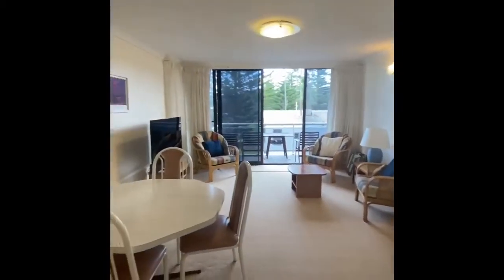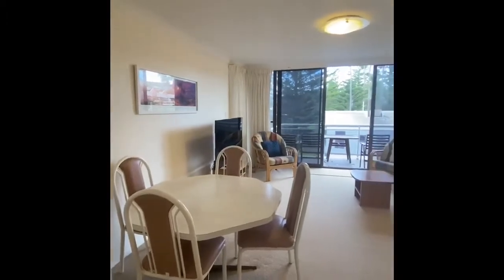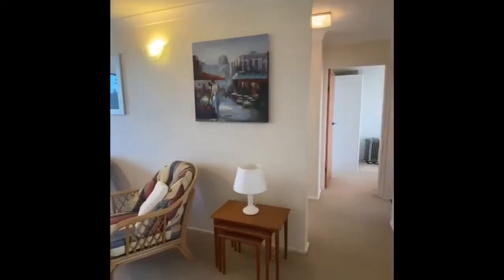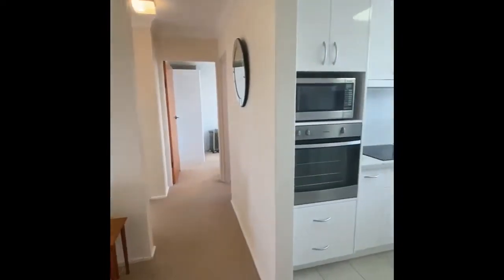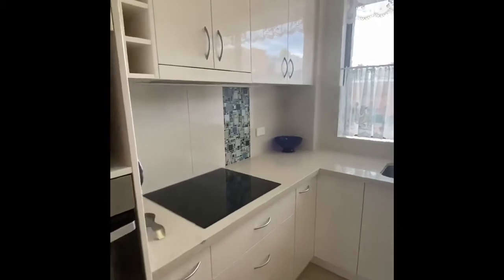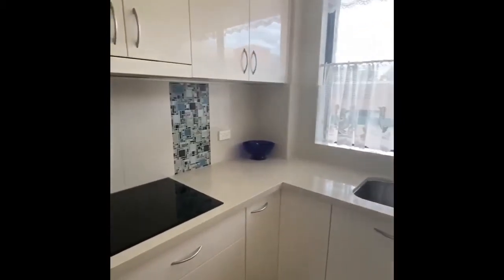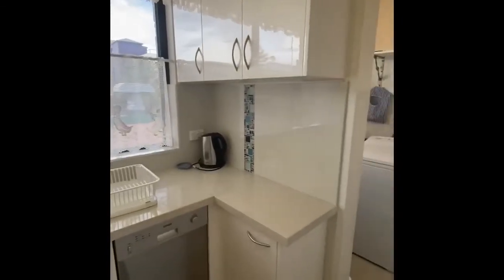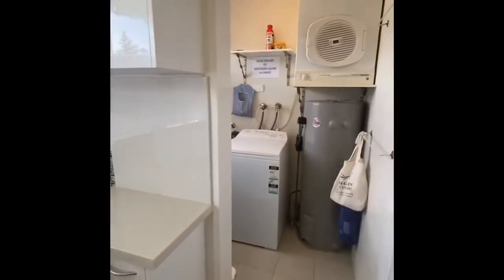9/70 Manning Street, Kiama